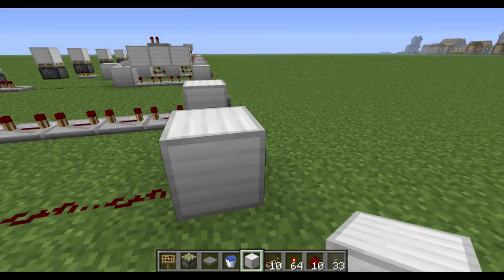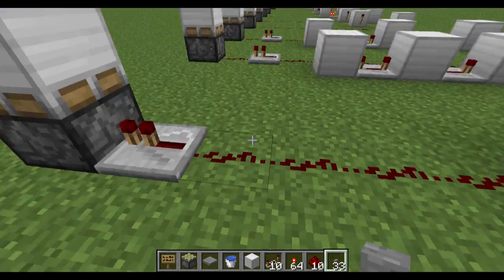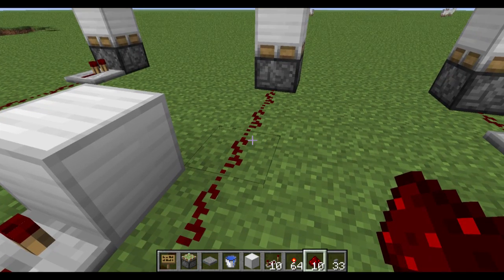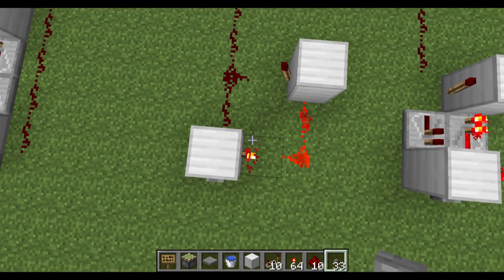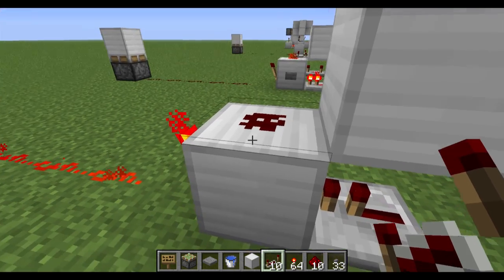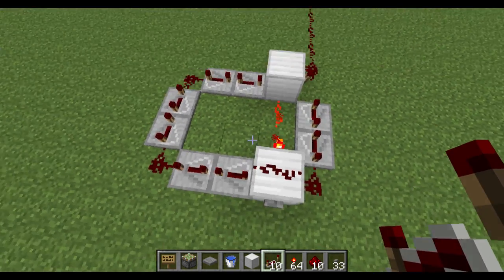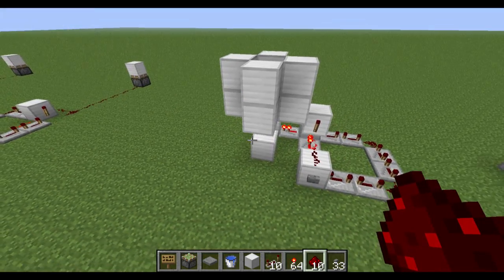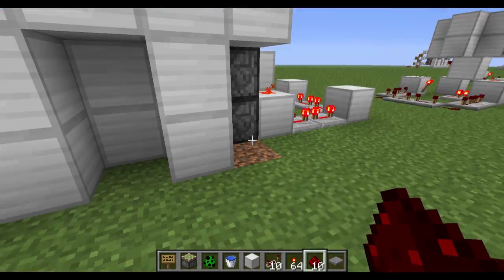Redstone Academy Ep 6 - "Pulse Lengtheners and RS NOR Latches"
Welcome to Redstone Academy!  In this series I'll give you a complete fundamental understanding of how redstone works so you can design and build your own redstone contraptions!

In this episode we talk about Pulse Lenghteners and RS NOR Latches...great for crushers, doors, minecart stations, and more!